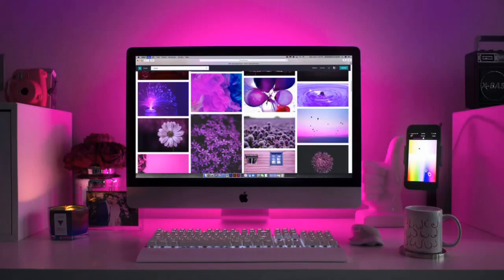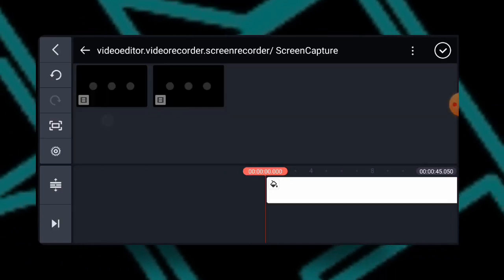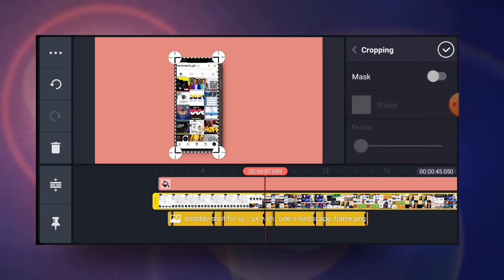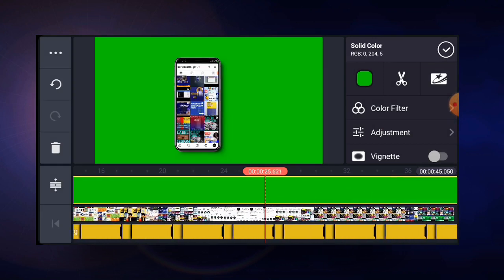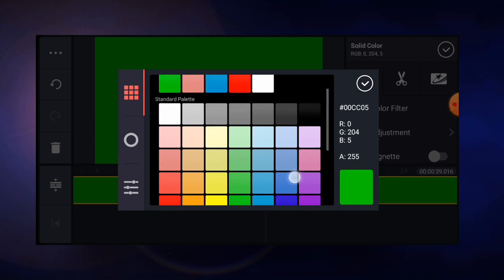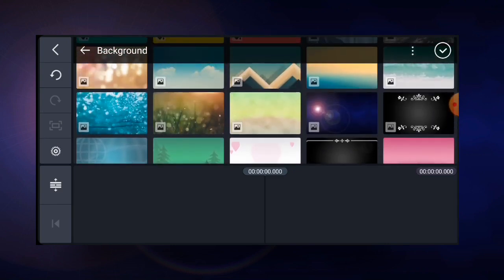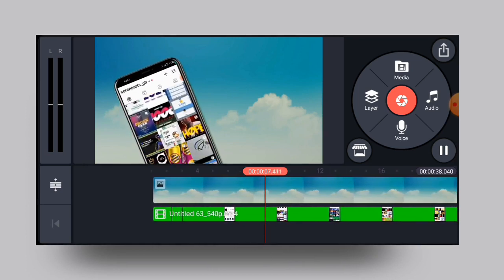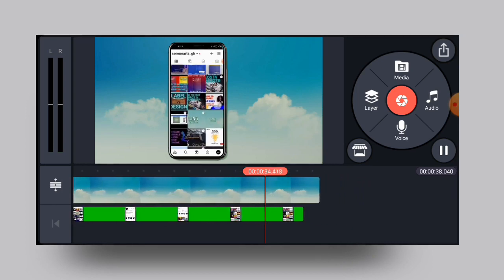🔥🔥Screen Recording Presentation In Kinemaster ||Kinemaster Video Editing💯💯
In this video, you will learn how to edit screen recording on your phone using kinemaster.
Kinemaster is so far, the best video editing app for smartphone. It works in a similar way just like after effect

Go through the links below and download the kinemaster app and also get to watch other interesting videos

Phone case (png)

Your one subscription will make my day